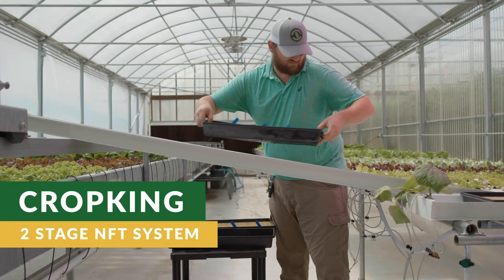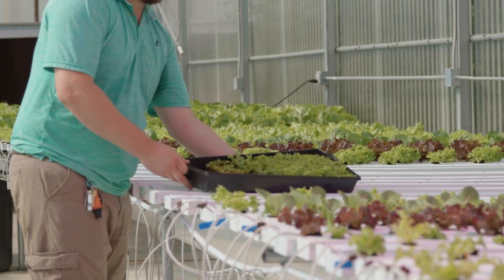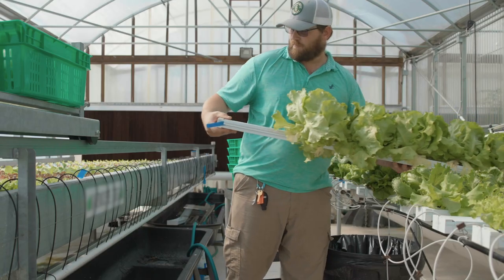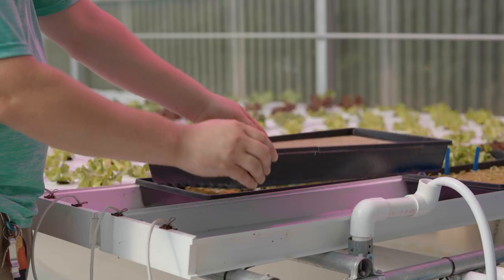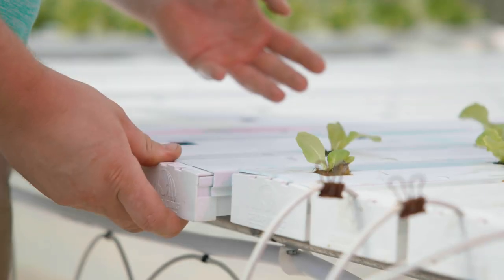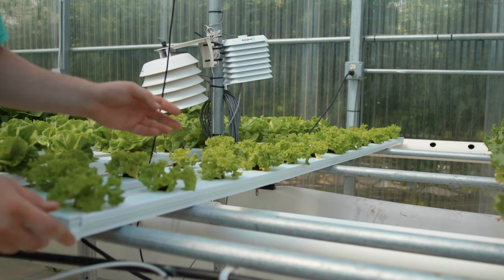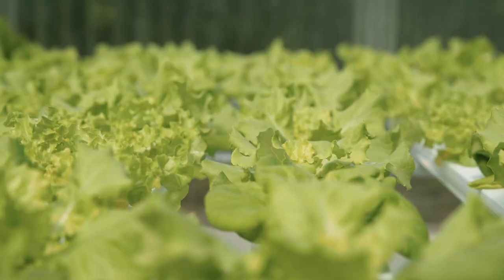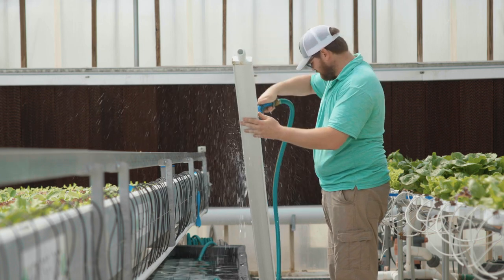CropKing 2 and 3 Stage NFT Hydroponic Growing System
In this video, we’re talking about the CropKing 2 stage and 3 stage NFT Hydroponic Growing System. We will explain the stages for each system, the differences, advantages, and the considerations when choosing between the 2 and 3 stage systems.